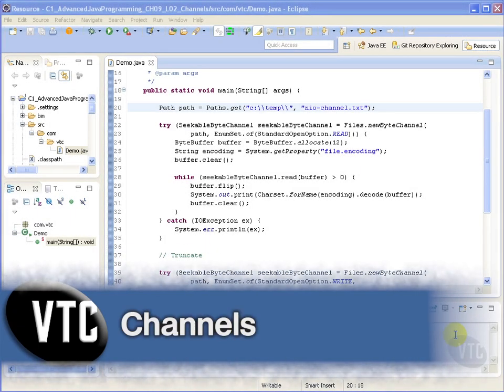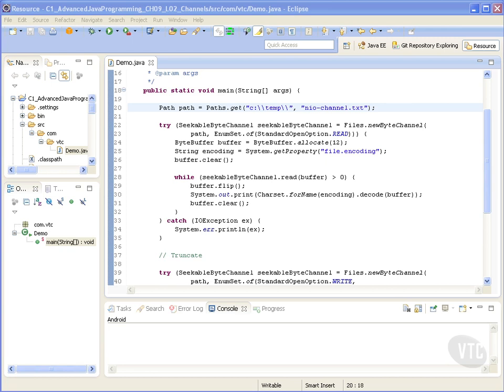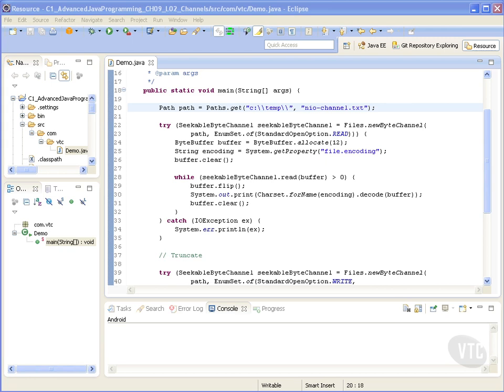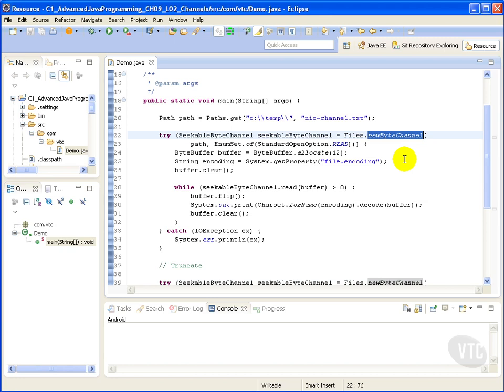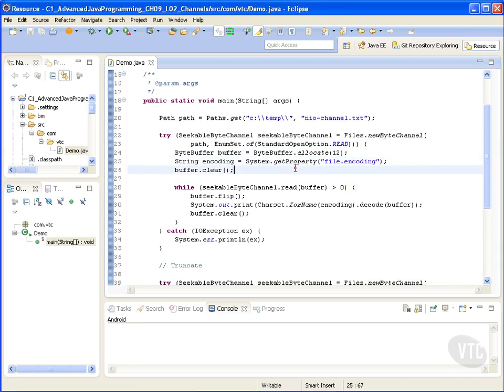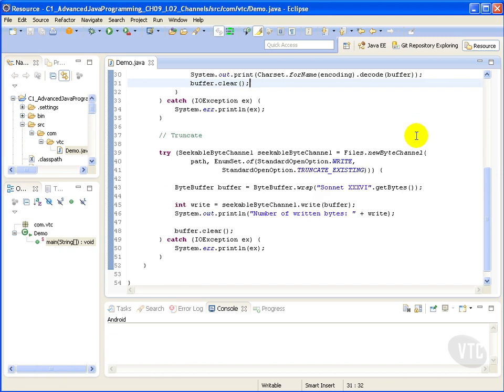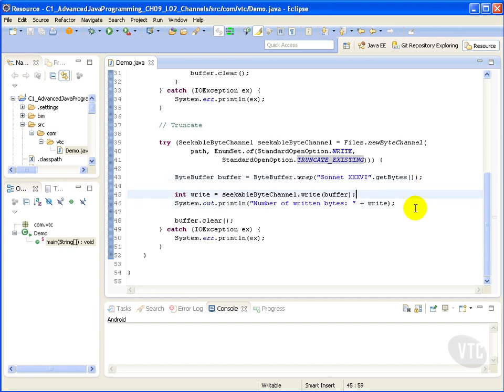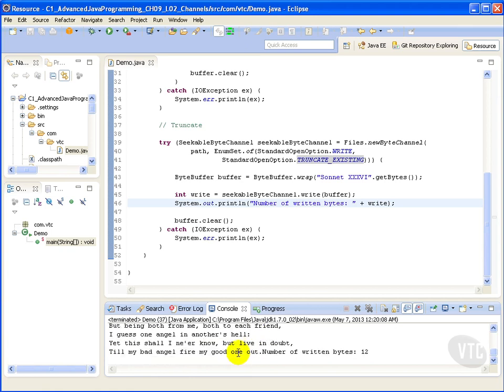Advanced Java tutorial - Channels